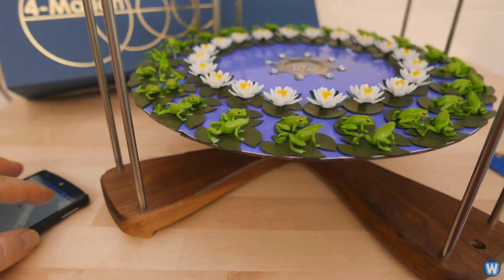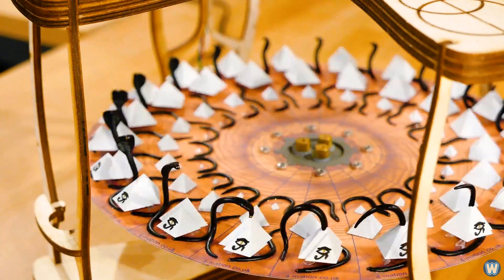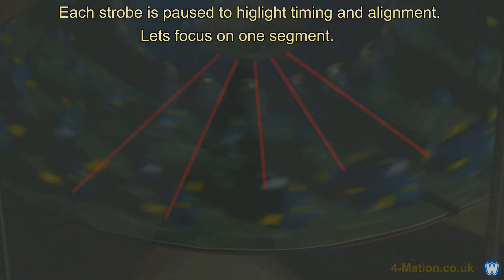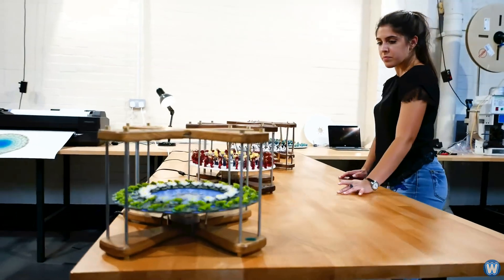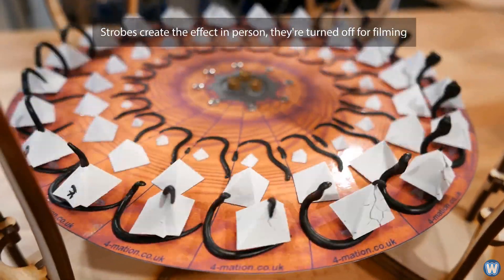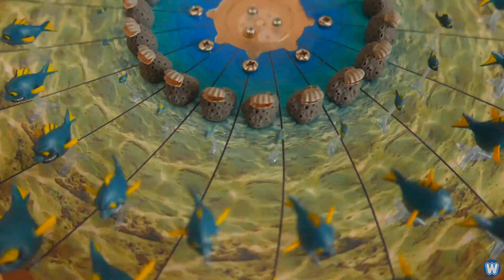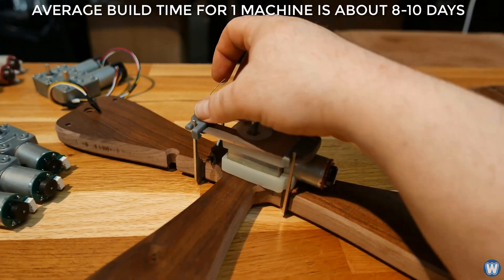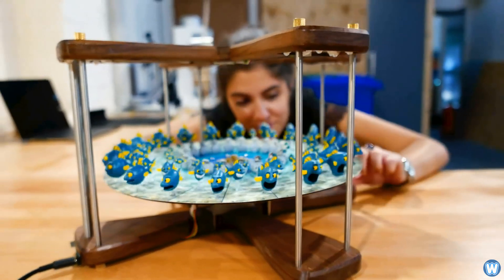Real Time Stop Motion Machine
This 3D Zoetrope machine can play 3D-printed animations by spinning them on a disc in front of an array of LED strobe lights, making them look like they came to life.

WHAT IS A ZOETROPE - Zoetropes were invented back in the early 1800s, it was an early form of motion picture display, that consisted of a drum containing a set of still images, showing progressive phases of that motion.

When the drum was turned in a circular fashion, viewers would look through tiny openings, and see images dancing around before their eyes, which created the illusion of motion. The machine will offer interchangeable animation plates you can 3D Print like the fish-eating-fish and jumping frogs.

CREDIT LINKS